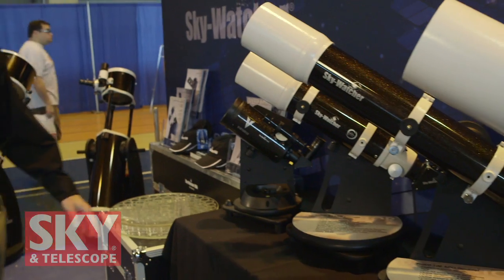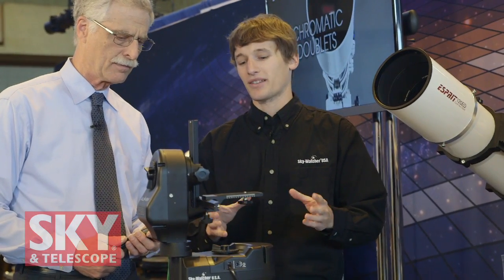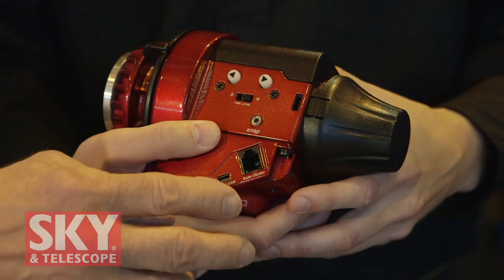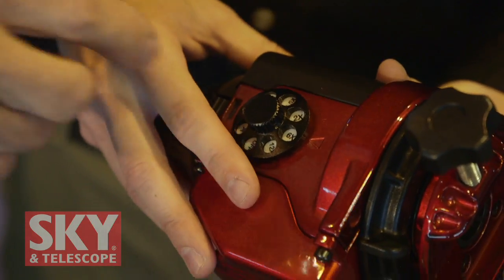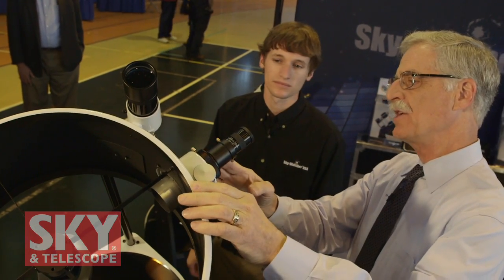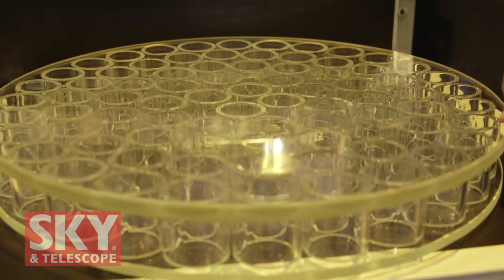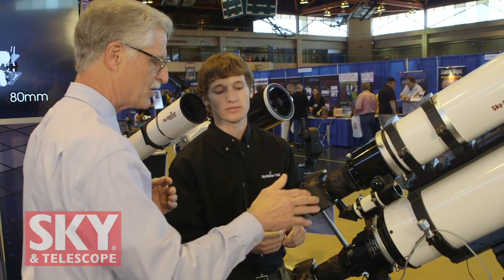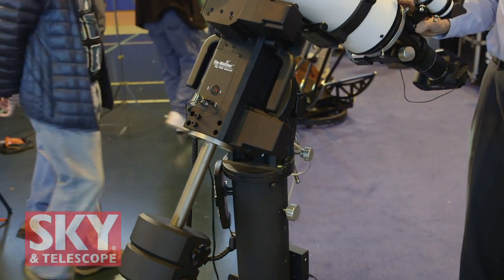Sky Watcher USA at NEAF 2014 -- Sky & Telescope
Sky-Watcher's Kevin LeGore gives S&T senior editor Dennis di Cicco an overview of the company's full line of astronomical instruments covering all levels of interest. Included are refractors, Dobsonian re-flectors, telescope mounts, and high-end astrographs. LeGore also shows off a new portable tracking mount especially designed for sky shooters using DSLR cameras.